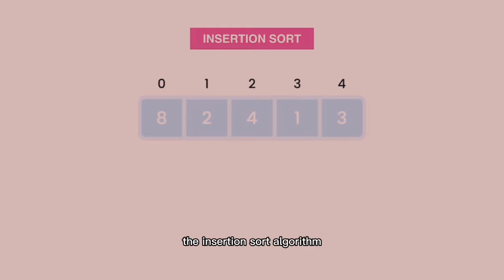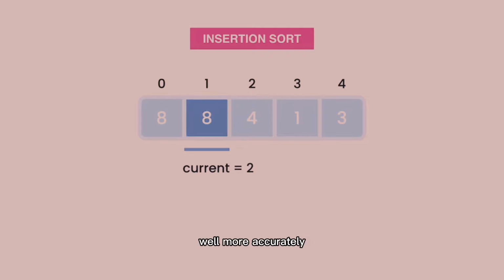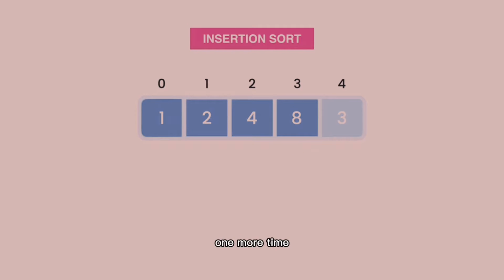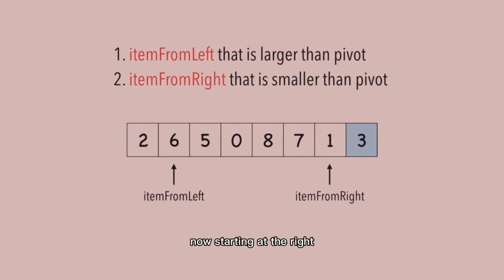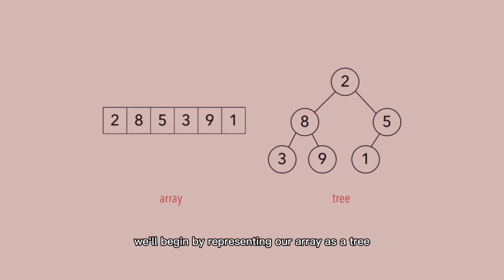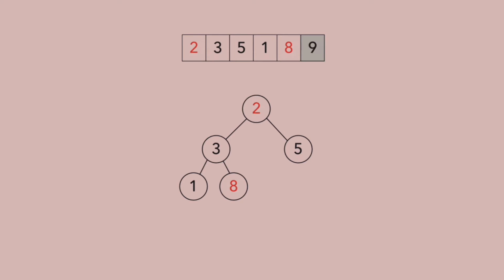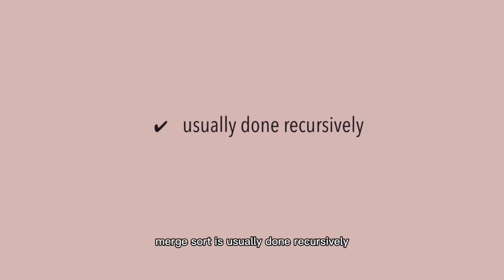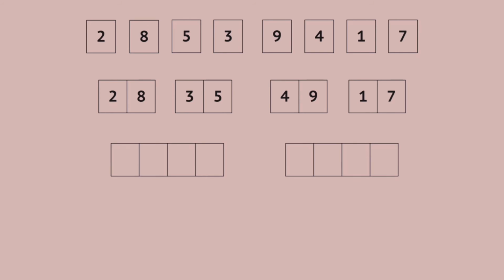Different types of Sorting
1. Insertion Sort
2. Quick Sort
3. Heap Sort
4. Radix Sort
5. Merge Sort